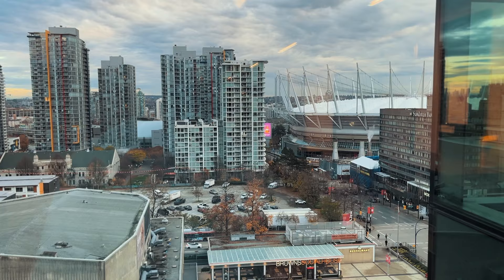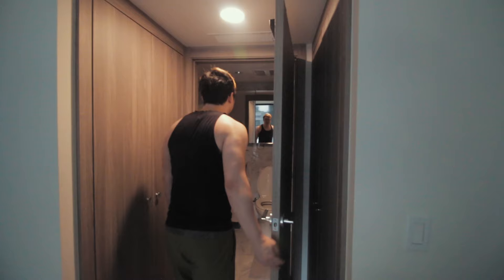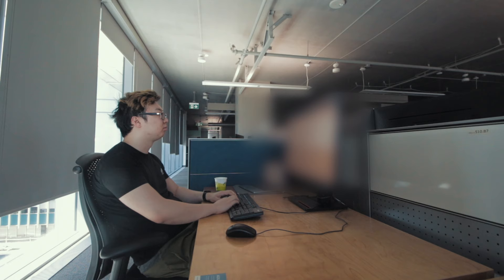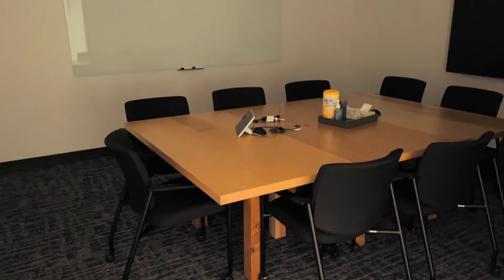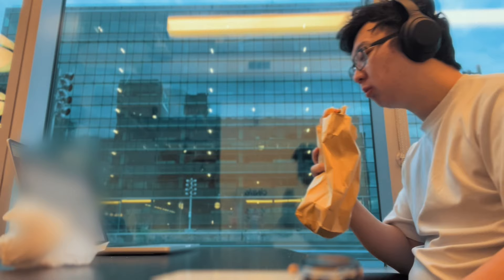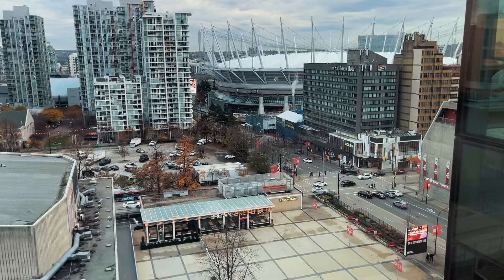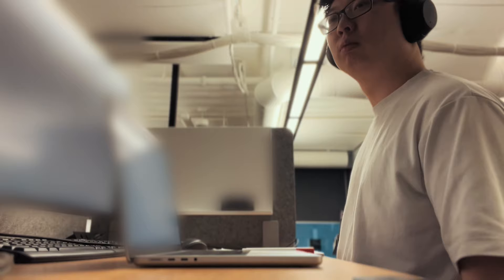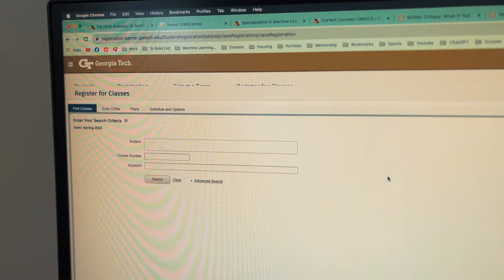Day in the Life of an Amazon Software Engineer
This is a very realistic day in the life of an amazon software engineer in Vancouver, which includes a tour of the building work areas, kitchen, and even an outdoor basketball court.

Given how sunny it is in Vancouver, I let the sun rain on my skin to naturally wake me up. Unfortunately I still don’t have a bed frame because as a software engineer believe in a minimalist style. My morning routine consists of my brushing, shaving my beard, and washing my face. Then I grab breakfast, and head over to the office, which is a thrilling 20 minute train ride from where i live. I usually try to stop by starbucks then tend to important reach outs from the team while I am waiting. It’s usually quite crowded in the morning at the skytrain until about 9 am, so today it wasn’t too bad.

Anyhow, I make my way to the office, where our day starts with a morning stand-up meeting. It's like a daily code huddle where we discuss yesterday's achievements and today's quests. For me, last few days I’ve been on call, which essentially means I help deal with customer emergencies. In this case, we need to scale out some of the storage for a company that is experiencing a lot of traffic.

So today we are moving to the post, a new office building in Vancouver. In the post, we have personal lockers via our card key, typical conference rooms, phone rooms and a brand new kitchen. We even have an area for dogs to stay in the new office. For today’s lunch I go to my usual place nearby called Viet sub. I like to try and eat at an open area, where I can enjoy my sandwich while debugging code. Because I am on call, Im trying to help out a customer, who can sometimes be in different time zones, which brings certain challenges where you might be called at later times during the day. For the rest of the day, we try to figure out how to make the traffic experience better for the customer. It's like optimizing an algorithm, but for the real world. Two super helpful features at the office are the ability to whiteboard and write down my thoughts and using a standing desk. After all, I'm coding my way to fitness.

I usually end off my night by working on my AI ethics course for my online masters degree. I think the most important part of tech is that it’s always changing, and I am a firm believer that AI will change the way we live our lives in the future, so we have to consider both the benefits as well as safety of utilizing it.